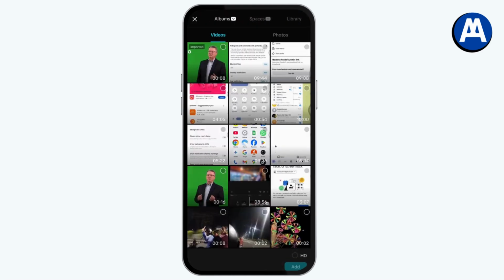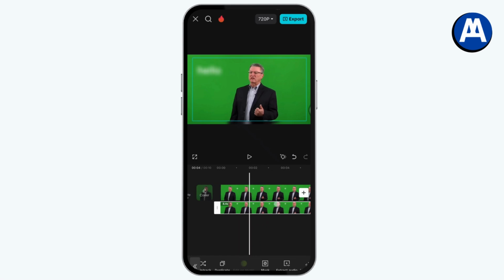How To Remove Text From Video In CapCut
how to remove text from video
how to remove text from video on capcut
how to remove text from video in mobile
how to remove text from video in capcut windows
how to remove text from a video in capcut

Welcome to our step-by-step guide on how to remove text from a video in CapCut! In this video, we'll cover the process of erasing unwanted text overlays using CapCut’s tools. Whether it's added captions, watermarks, or any other text, we’ll show you easy ways to clean up your video.

0:00 - Introduction
0:12 - Using the “Remove” Tool for Text Overlays
0:24 - Cropping to Hide Text in Frame
0:36 - Adding Blur or Cover to Obscure Text
0:48 - Conclusion